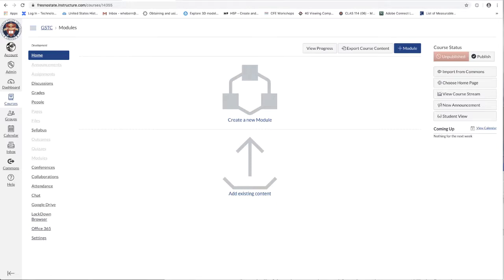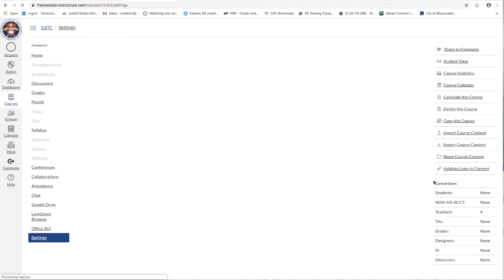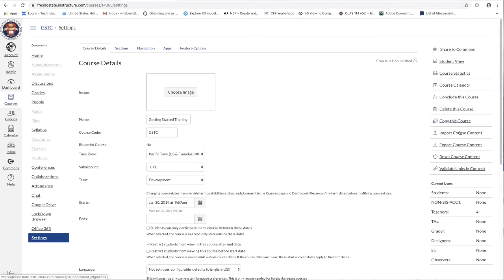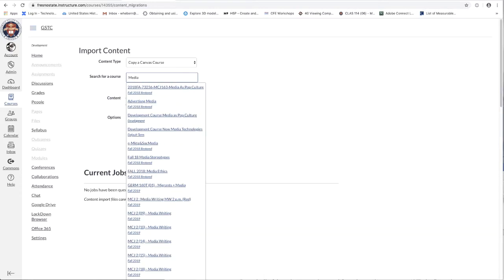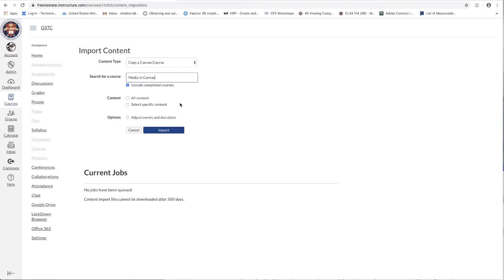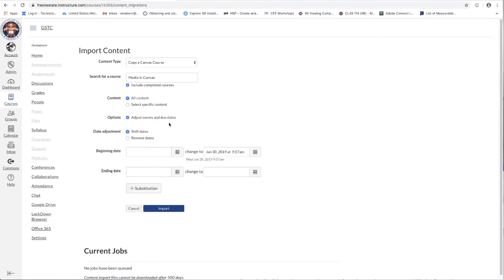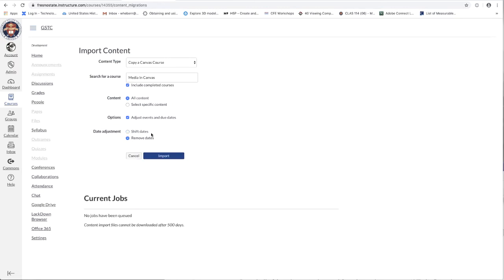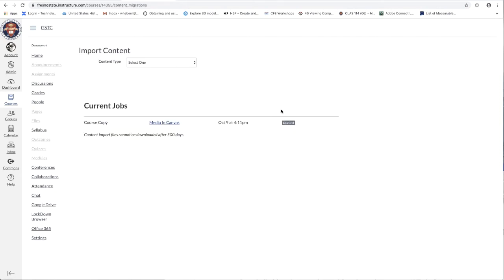Copy a Canvas Course